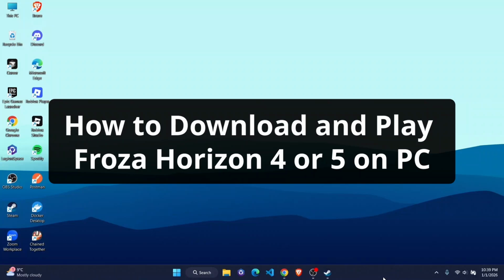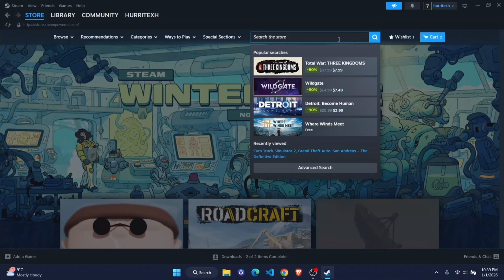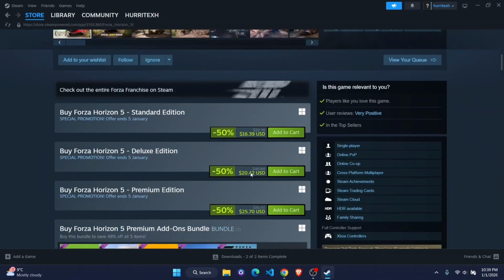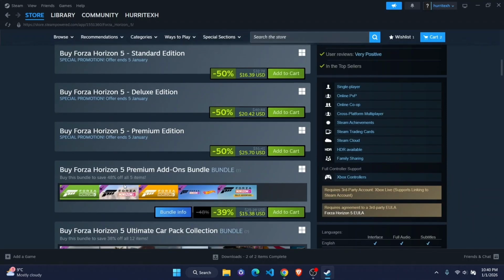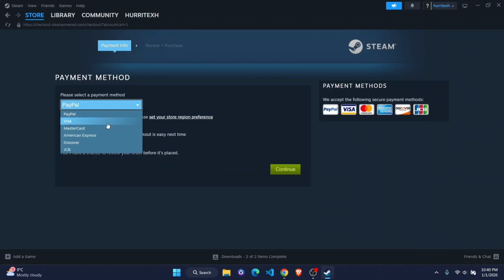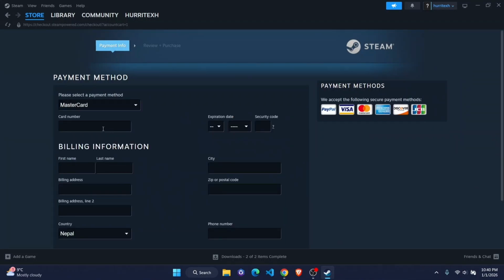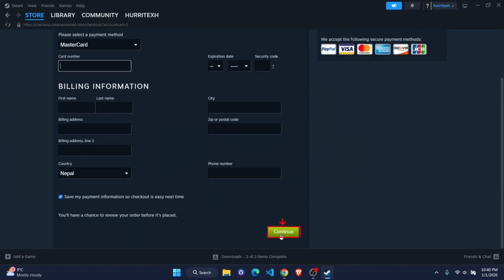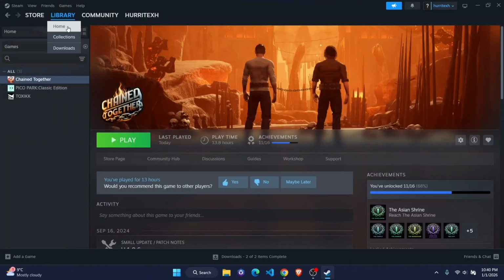How to Download and Play Froza Horizon 4 or 5 on PC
How to Download and Play Forza Horizon 4 or 5 on PC

Learn how to easily download and play Forza Horizon 4 or 5 on PC in this step-by-step tutorial. Whether you’re using the Microsoft Store, Xbox Game Pass, or setting up a high-performance PC for the ultimate racing experience, we’ve got you covered!

In this video, you'll discover how to download Forza Horizon 4 and 5, install them on your PC, and start playing with online multiplayer. You'll also get tips on cross-platform gaming, racing simulators, and setting up your gaming environment for the best experience.

Timestamps:
0:00 Introduction
0:50 Downloading Forza Horizon 4 or 5